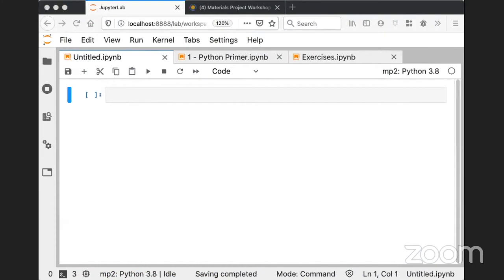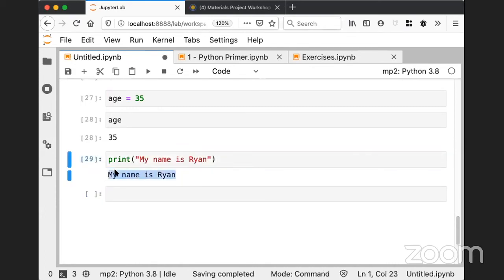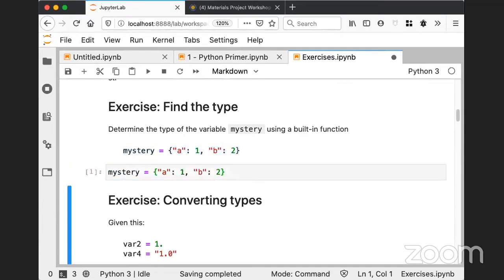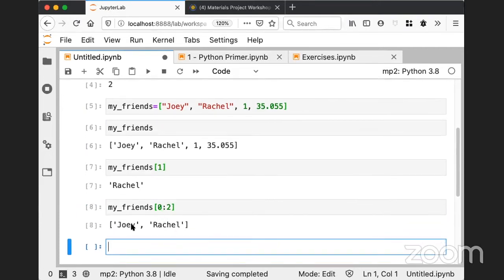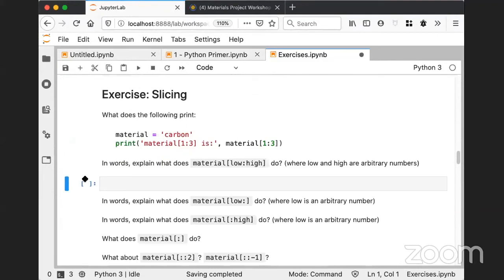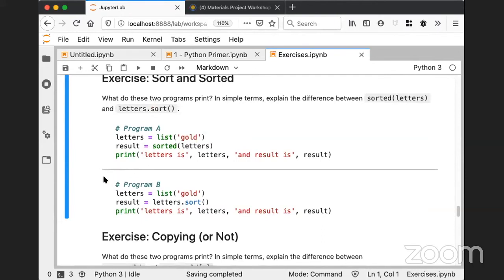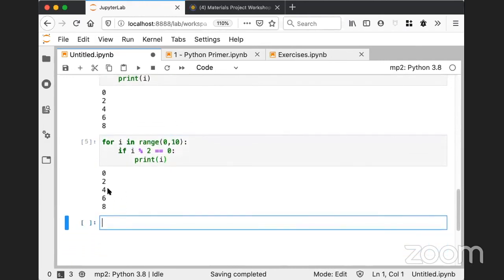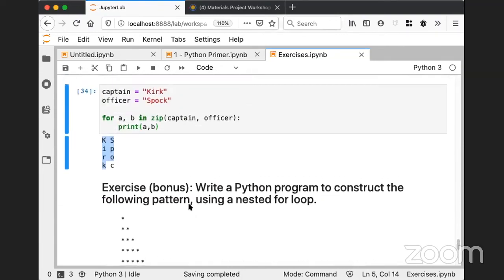2020 MP Workshop – Basic Python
2020 Materials Project Workshop
UC Berkeley, CA
Basic Python
Instructor: Ryan Kingsbury